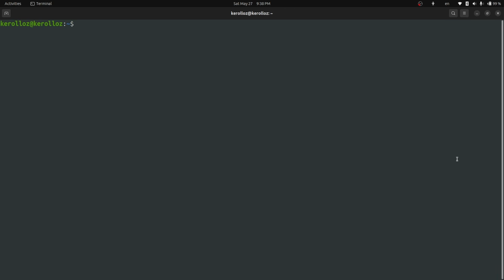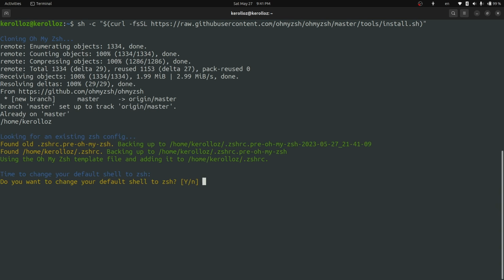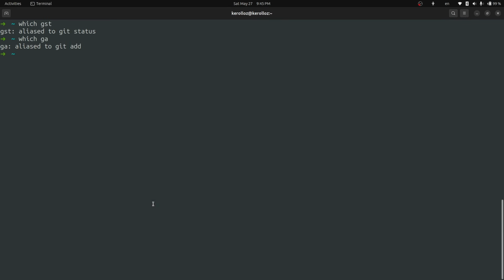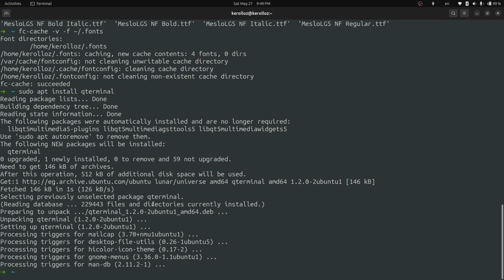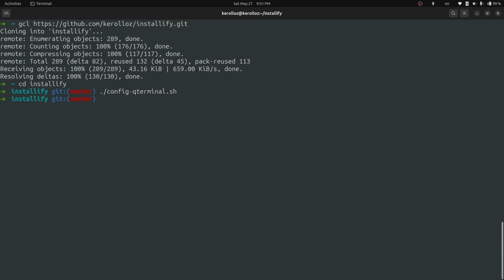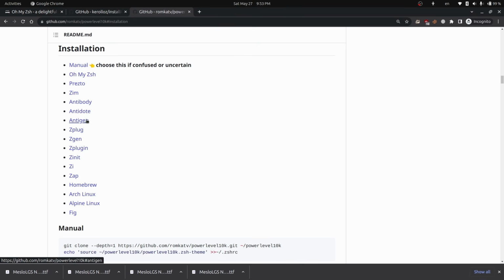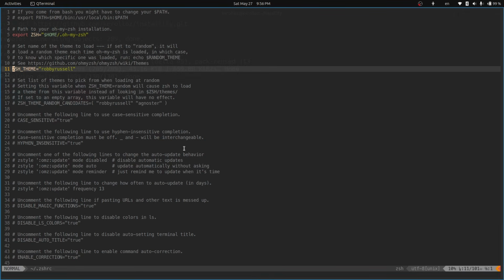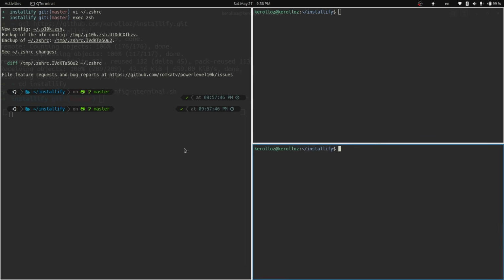Customizing Your Linux Terminal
Learn how to customize your Ubuntu Linux terminal using ZSH, OMZ (Oh My ZSH), Qterminal, and Powerlevel10k.